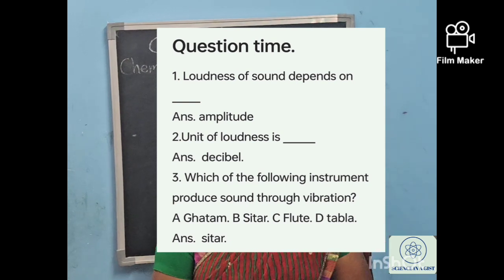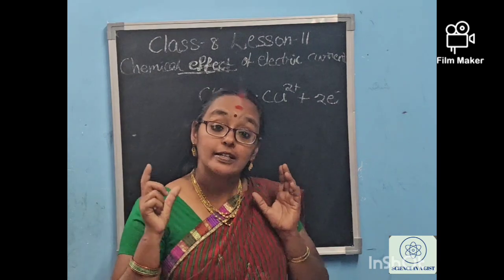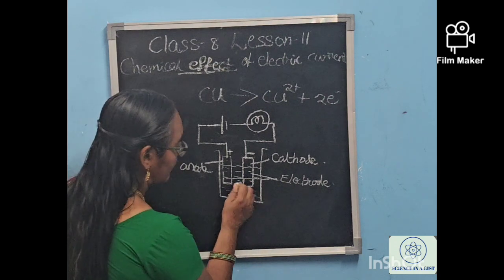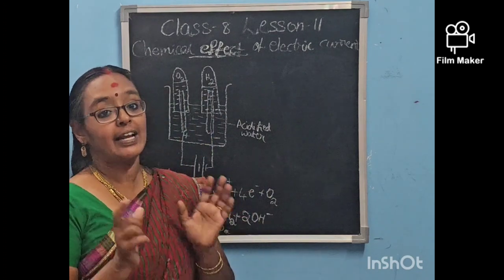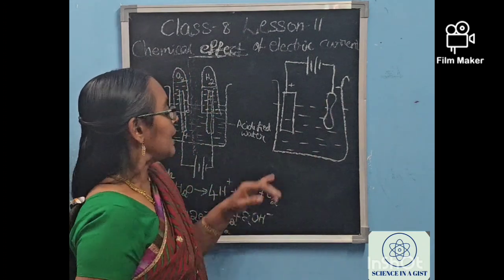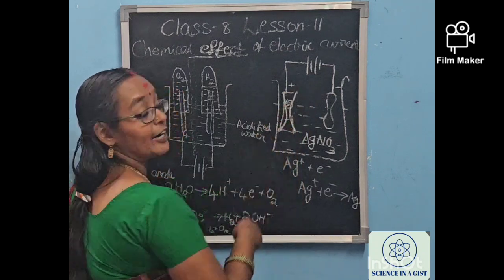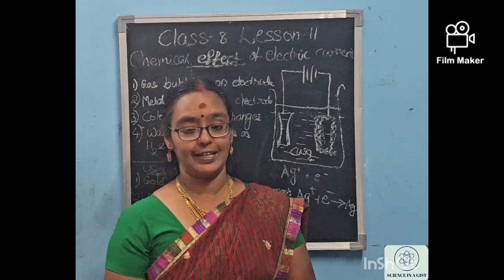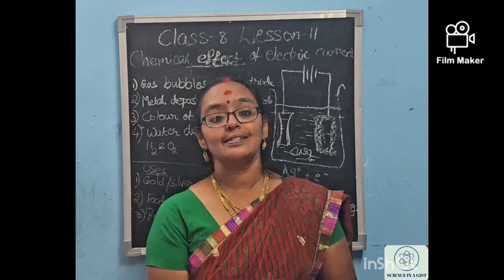Class 8, Lesson 11, Chemical effects of electric current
Made the lesson easy for kids.